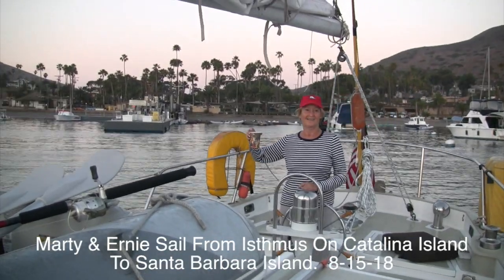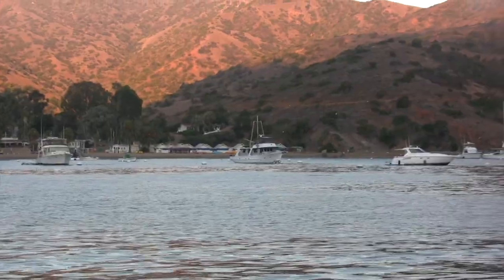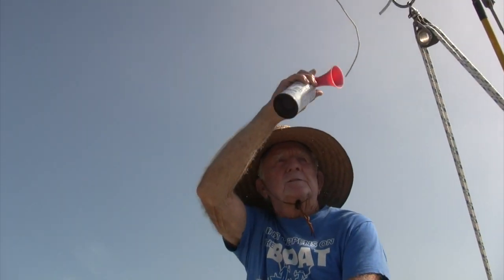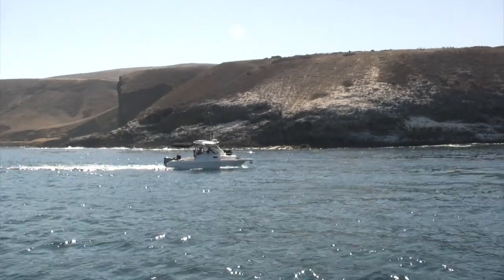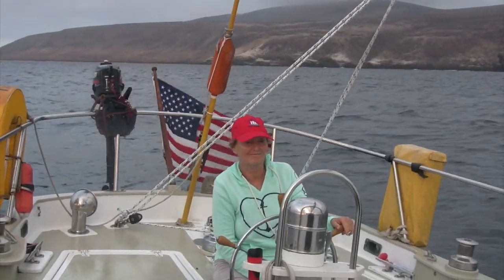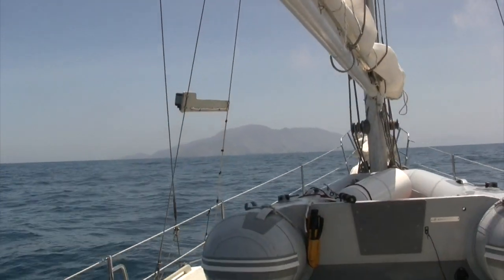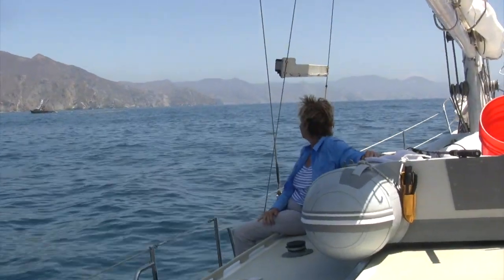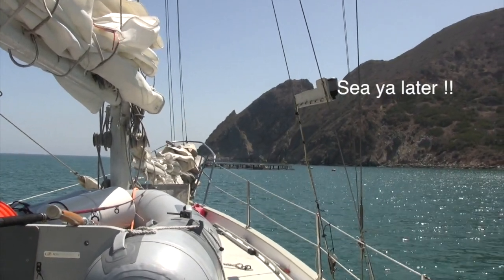Down East 38 To Santa Barbara Isle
Marty & Ernie sail from Catalina to Santa Barbara island.